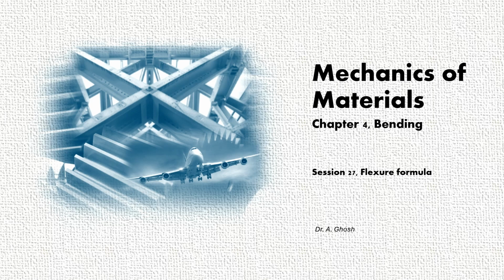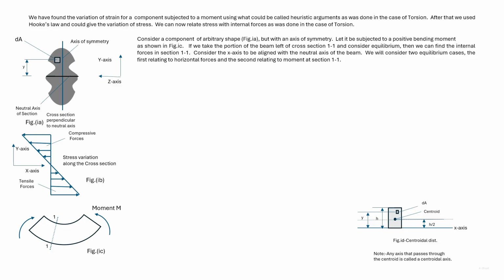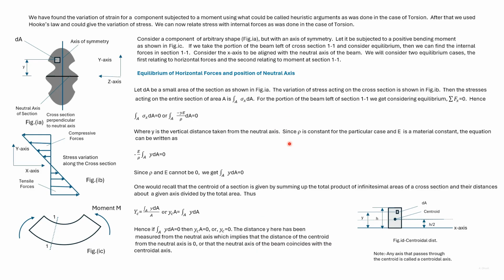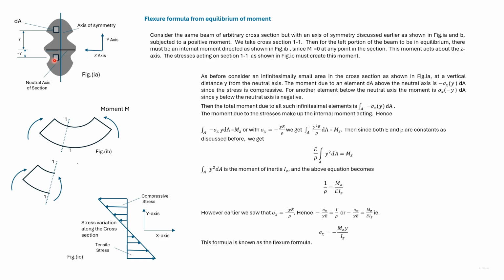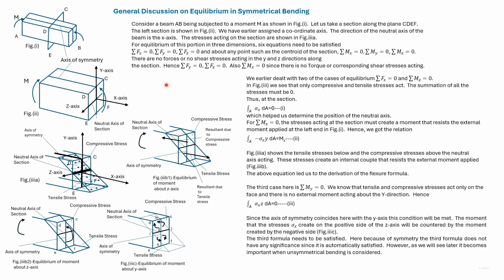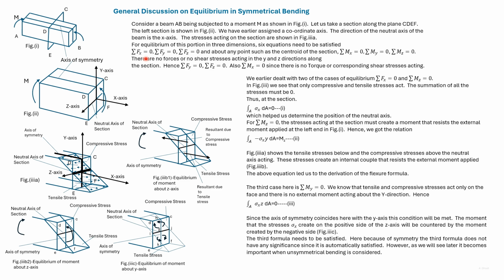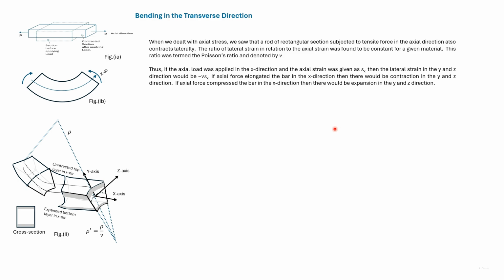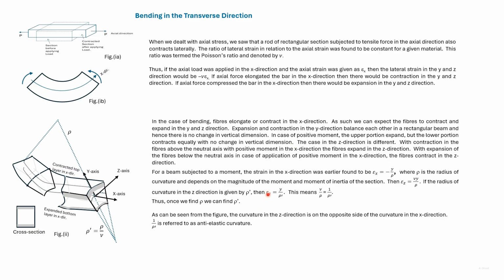Mech. of Materials-Bending-Flexure Formula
Session 27, Flexure formula
The flexural formula is derived here.  The variation of strain was obtained in the last session.  Here using Hooke's law we get the variation of stress.  We take a section of a beam and use the equilibrium of horizontal forces to find the position of the neutral axis.  We then consider equilibrium of moment about the z-axis to obtain the flexure formula.